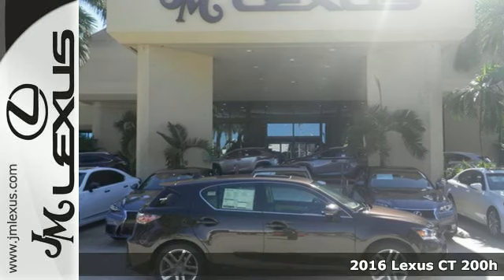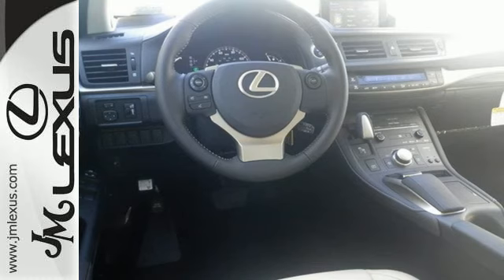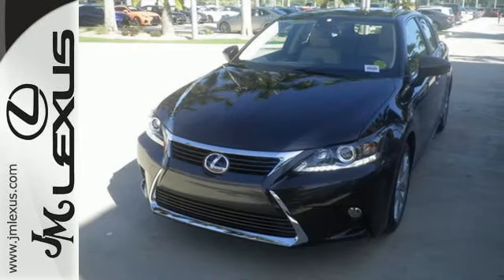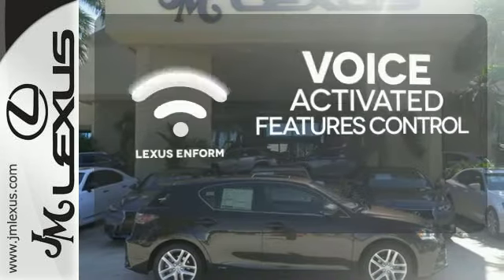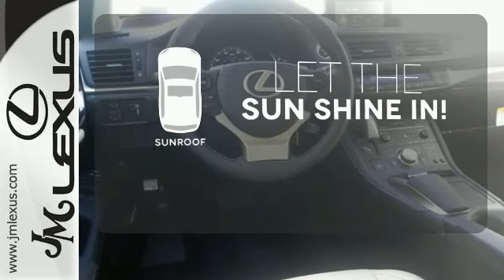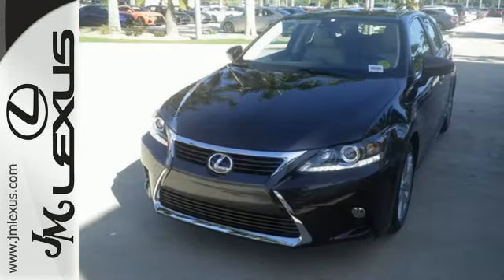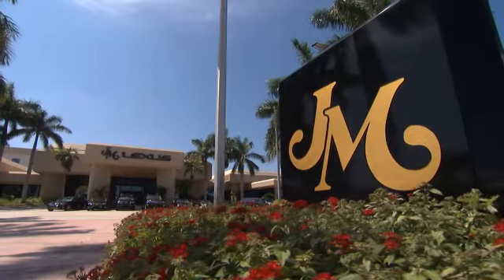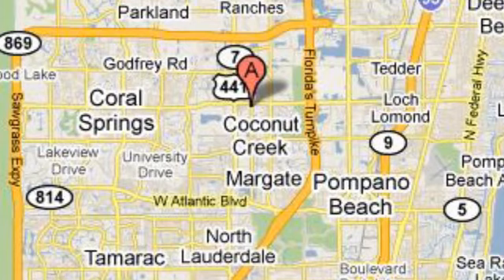New 2016 Lexus CT 200h Margate FL Ft-Lauderdale, FL #604147 - SOLD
Year: 2016
Make: Lexus
Model: CT 200h
Trim: Premium
Engine: 1.8L 4 cyls Hybrid
Transmission: CVT (Continuously Variable)
Color: Fire Agate Pearl
Interior: Ecru NuLuxe
Stock #: 604147
VIN: JTHKD5BH9G2265252
You are currently viewing a new 2016 Lexus CT 200h with JM Lexus the #1 Volume Lexus Dealer since 1992! Thank you for your interest. We look forward to working with you. Stock #: 604147 Exterior: Fire Agate Pearl Interior: Ecru NuLuxe Trim: Premium JM Lexus 5350 West Sample Rd Margate FL 33073

Address:
5350 W Sample Rd